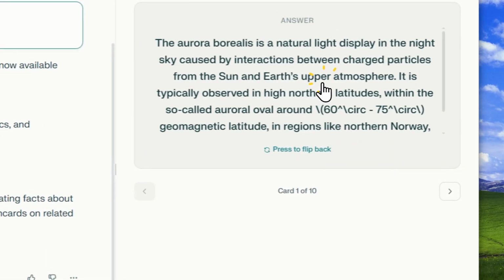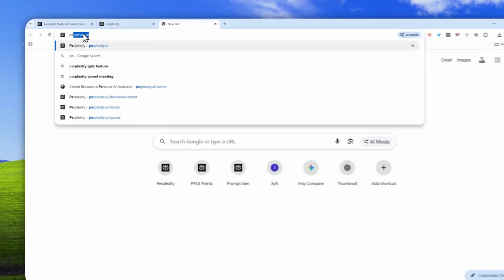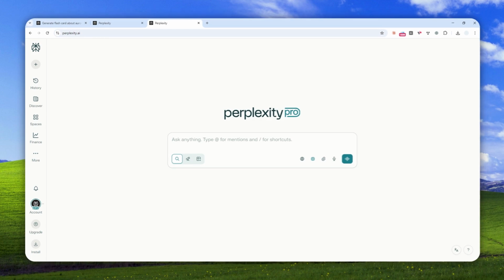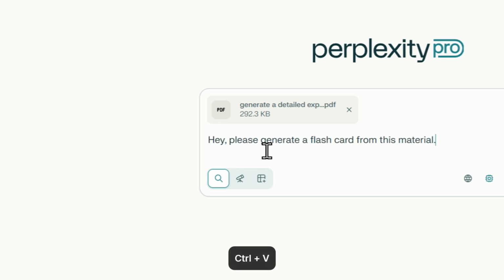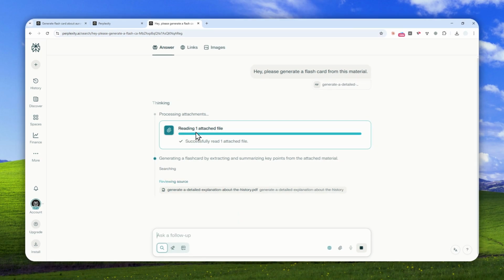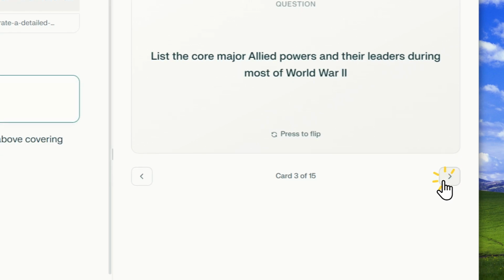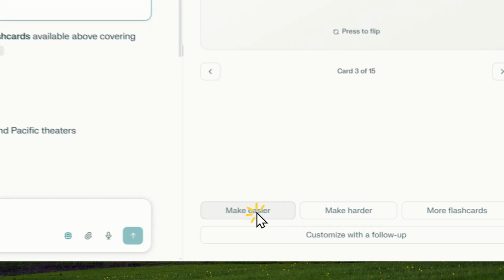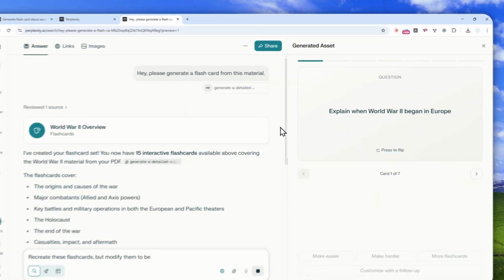How to LEARN ANYTHING with Interactive Flashcards in Perplexity AI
👉  In this video, I will show you how to generate interactive flashcards using Perplexity AI by uploading any document or material you want to study. You can customize the difficulty level and add more questions based on your learning needs. This method works for students, teachers, or anyone looking to test their knowledge on any topic without spending hours creating study materials manually.